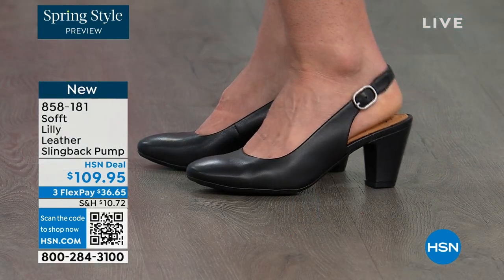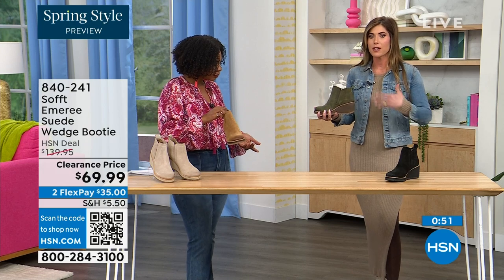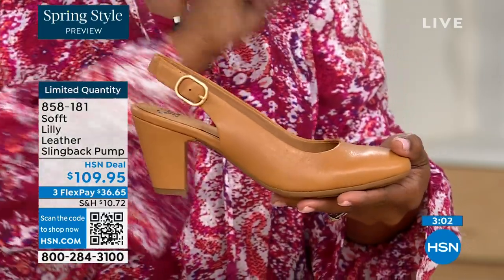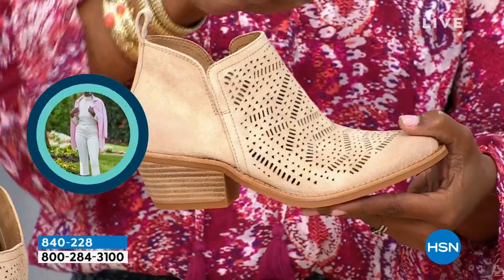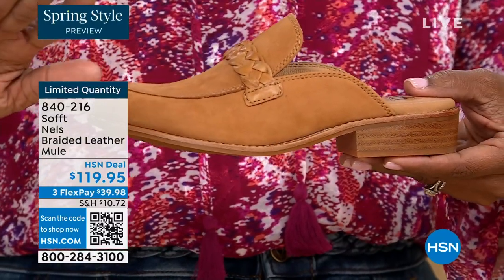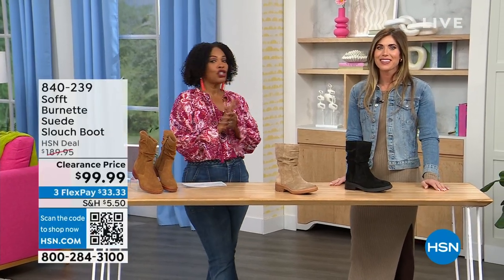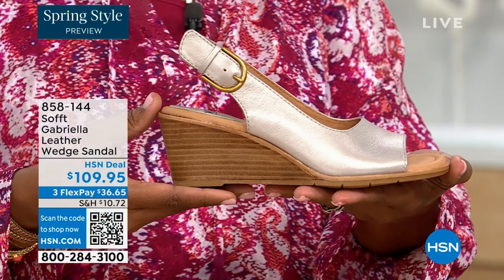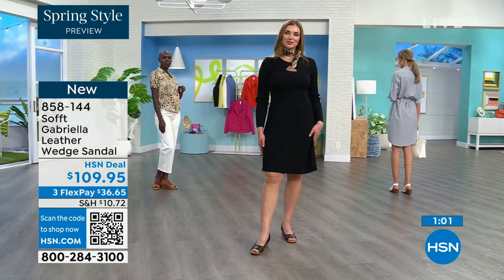HSN | Sofft Footwear 02.22.2024 - 06 PM